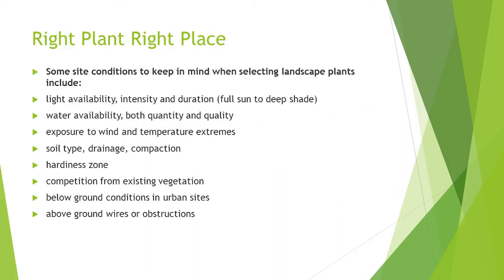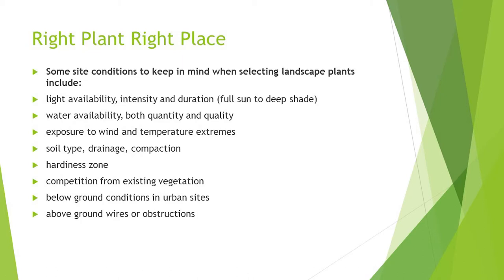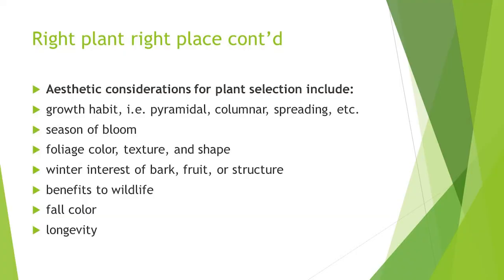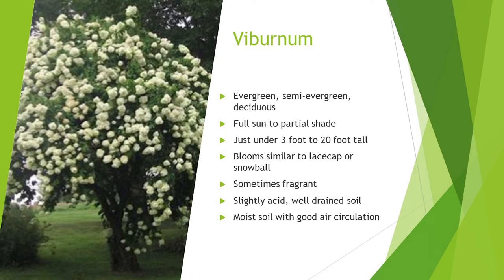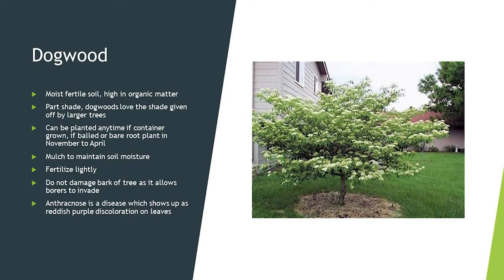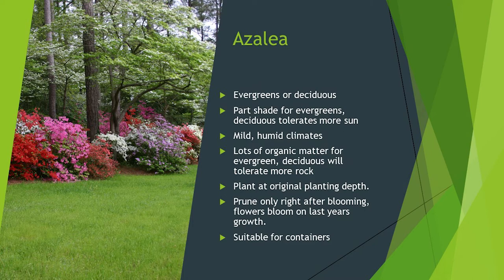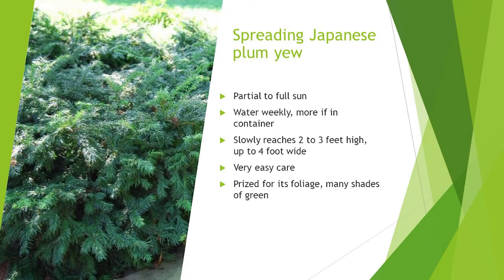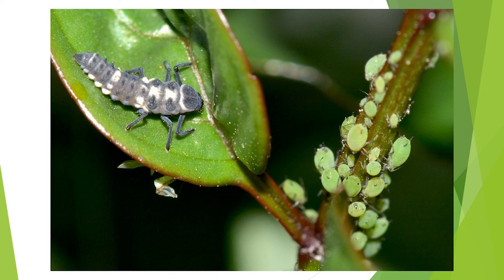In the Garden: Landscape Plants for the Homeowner